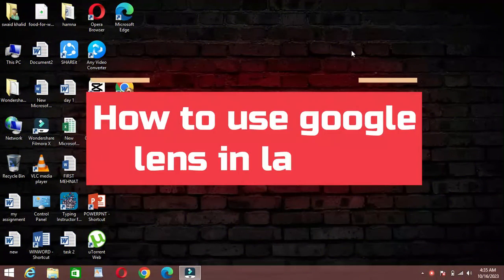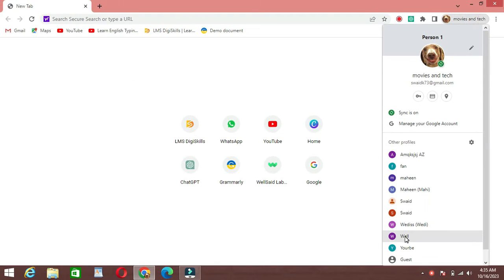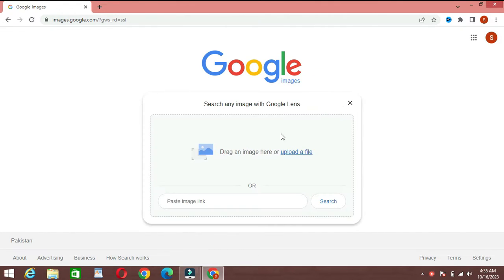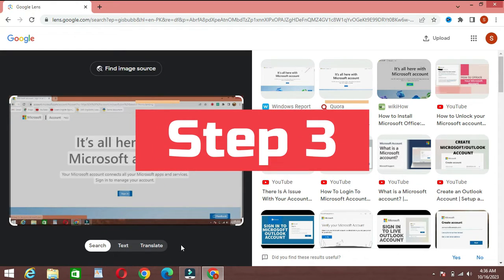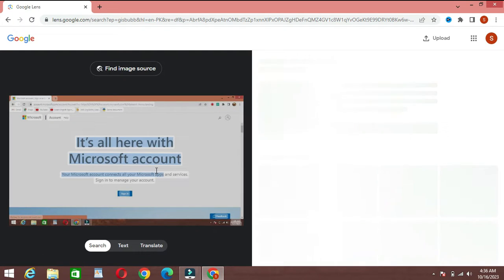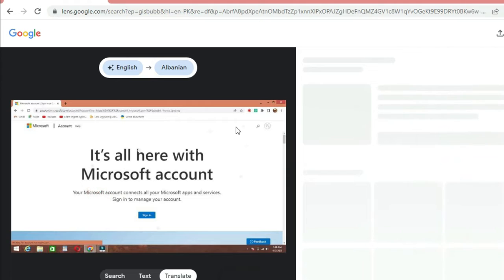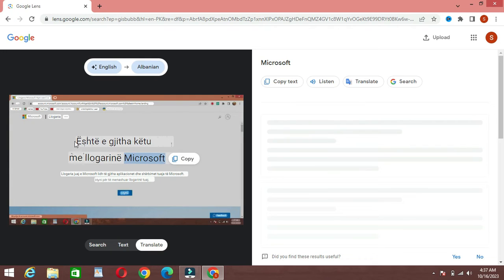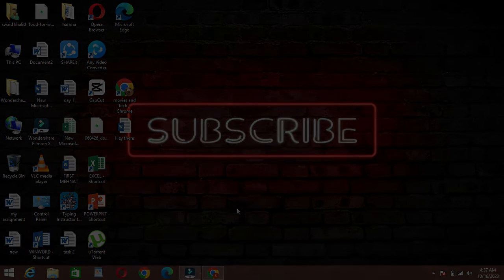How To Use Google Lens In Computer/Laptop/PC - IN 2 MINUTES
Unlock the power of visual recognition and search with Google Lens on your computer, laptop, or PC. In this user-friendly tutorial, we'll guide you through the process of using Google Lens on a larger screen, allowing you to explore the world of information hidden within images and photos right from your desktop.

In this tutorial, we'll cover:

Introduction to Google Lens: Understand the capabilities of Google Lens and how it can transform your visual search experience.

Accessing Google Lens on Computer: Step-by-step instructions on how to access Google Lens on your computer, whether you're using a web browser or a dedicated application.

Using Google Lens: Learn how to use Google Lens to identify objects, extract text, explore landmarks, and perform other visual searches.